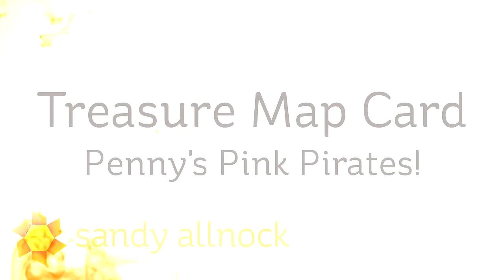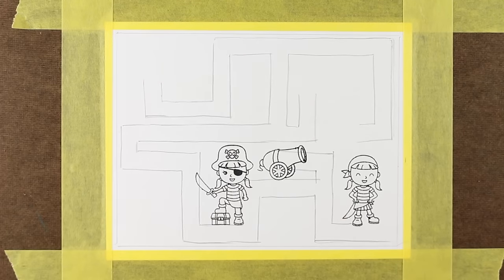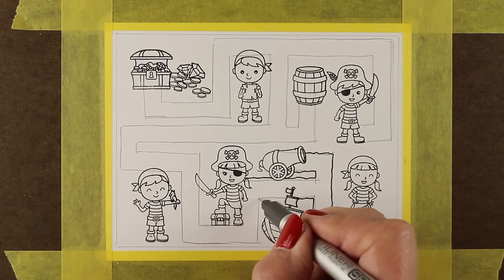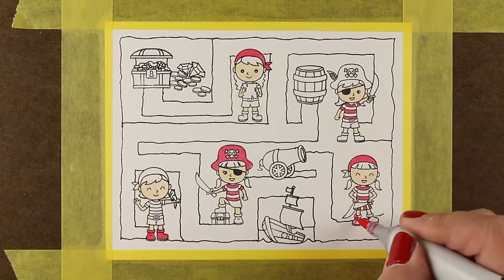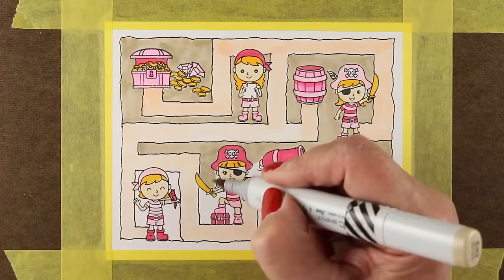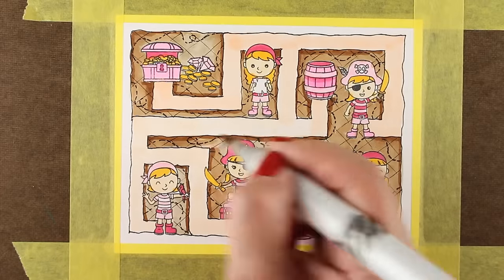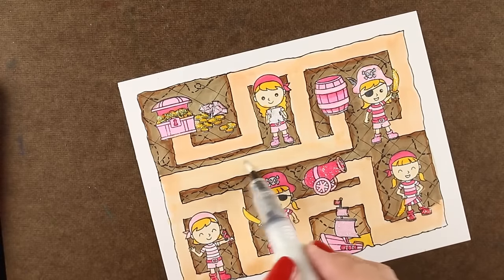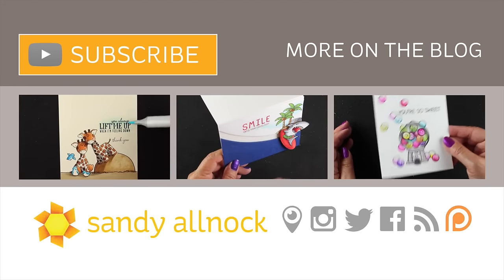Treasure Map Card - with free downloadable template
Copic Markers:
E51, RV14, RV10, RV02 Y17, E01, E43, E37, E44